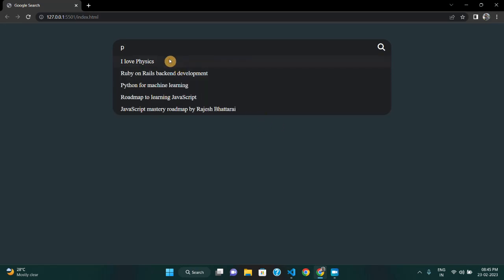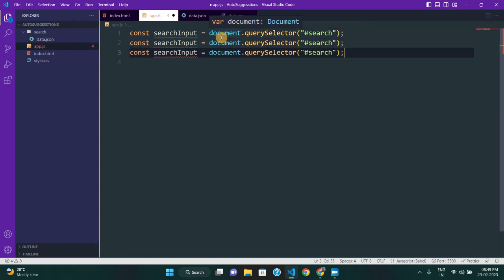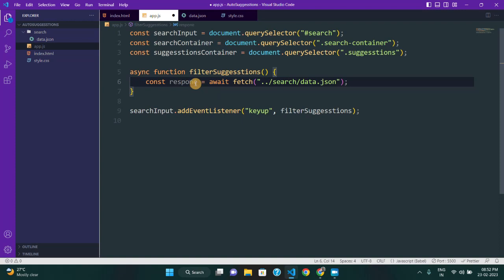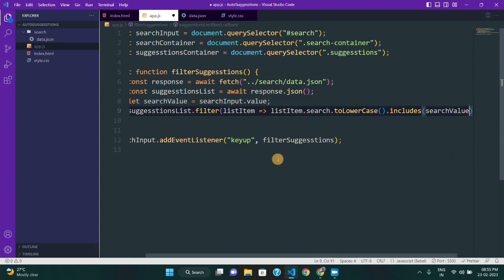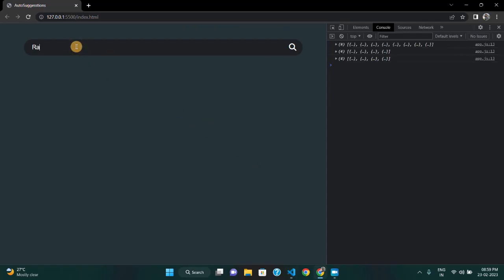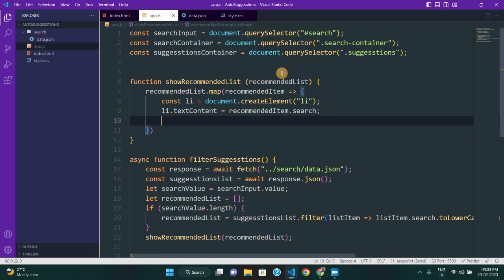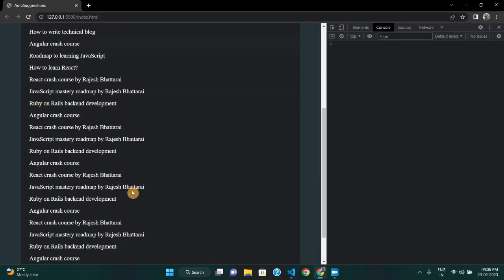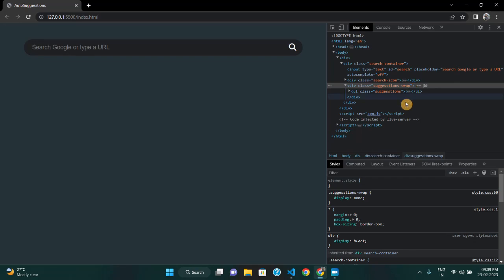Autocomplete Search Suggestions | Auto Suggestions Search Bar | HTML CSS & JavaScript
Every developer crates a search bar at some point. Creating a simple search bar is easy but implementing search on it or adding a autocomplete search is tricky. I am going to show you the easy way to implement auto suggestion search bar using HTML CSS & JavaScript.